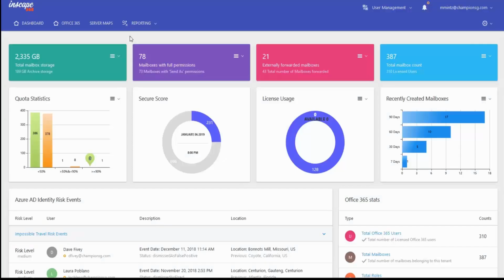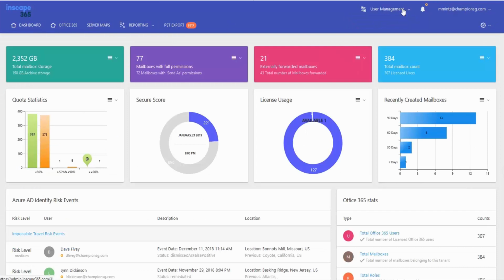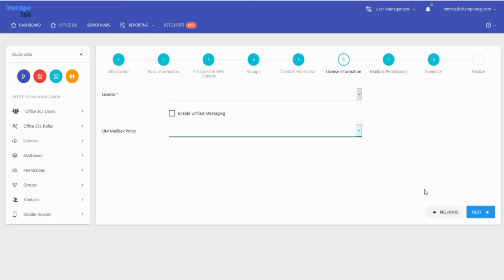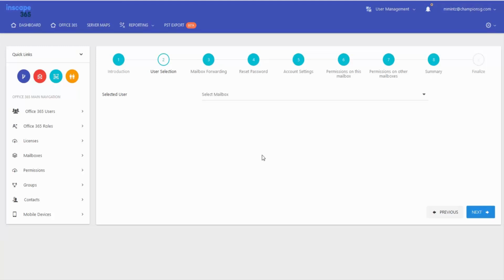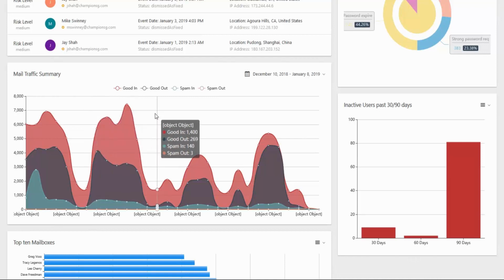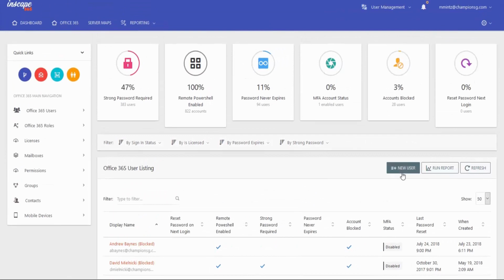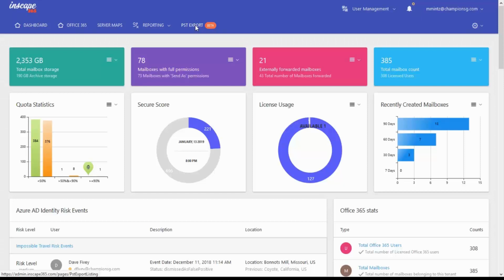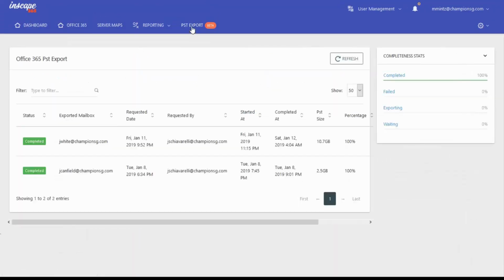Inscape365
Inscape365™is a transformational product that enhances the engagement layer between you and the Office 365 cloud.  It provides an uber easy way to manage, report, and secure your Office 365 environment.

Some of the Key Features: Onboarding/Offboarding wizard, License management and cost optimization, mailbox management, PST Exportert, Password management, role based access, Azure AD Risk metrics and much much more.